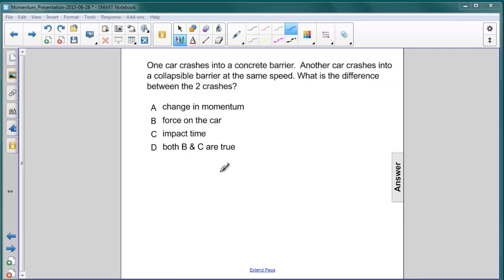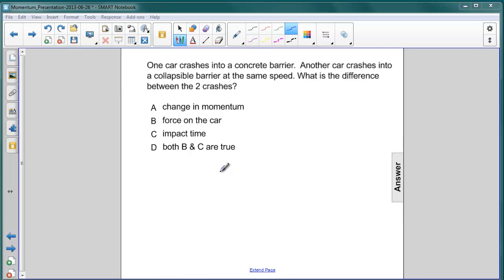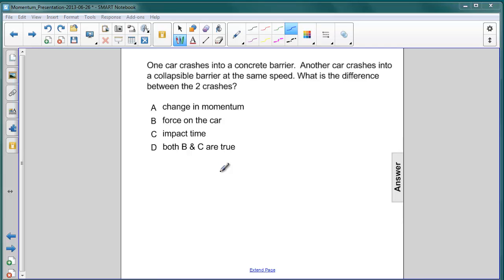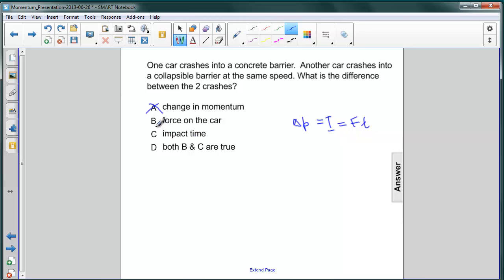Momentum Change & Impulse - Q10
One car crashes into a concrete barrier.  Another car crashes into a collapsible barrier at the same speed. What is the difference between the 2 crashes?

A) change in momentum
B) force on the car
C) impact time
D) both B & C are true